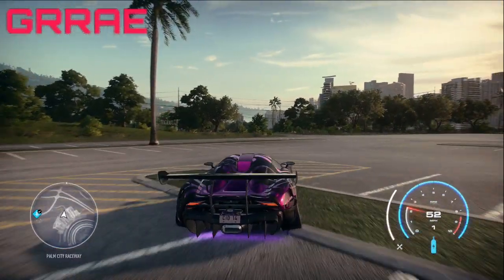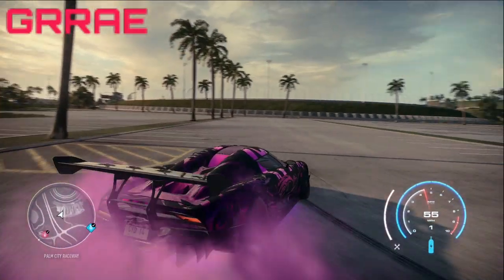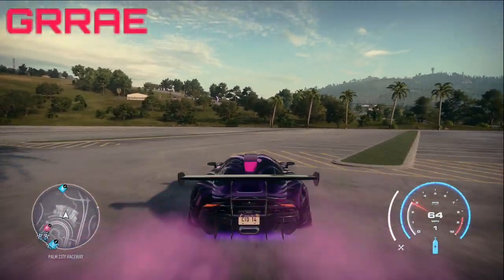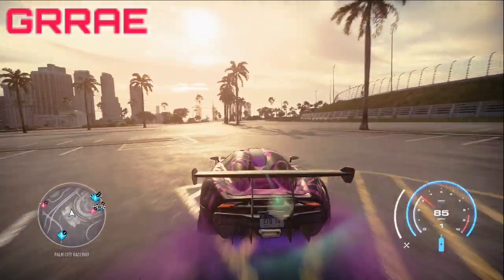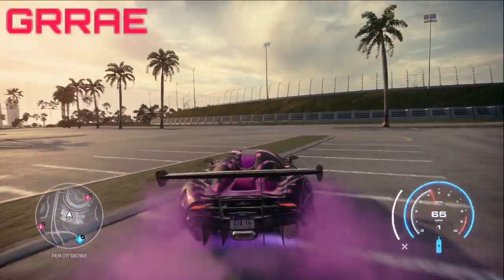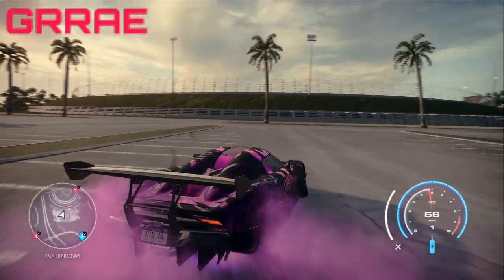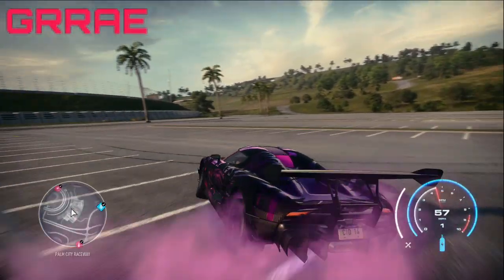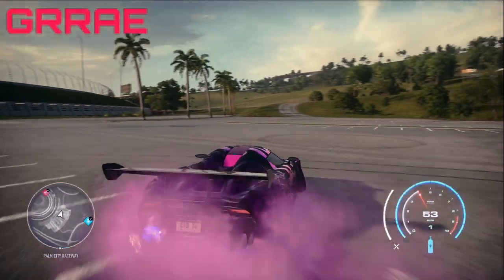Is The BEST Nfs Heat Money Glitch EVER Patched?! Need For Speed Heat Frozen Money Glitch Update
THE BEST NEED FOR SPEED HEAT MONEY GLITCH AFTER PATCH! SUPER EASY NFS HEAT MONEY GLITCH! How To Get ANY Car For FREE In Need For Speed Heat! BEST Need For Speed Heat MONEY GLITCH EVER THIS IS THE BEST GLITCH THAT IS EVER GOING TO COME TO NEED FOR SPEED heat THIS IS THE BEST NEED FOR SPEED HEAT MONEY GLITCH EVER! ITS SUPER EASY AND VERY FAST NFS HEAT MONEY GLITCH SUPER EASY NEED FOR SPEED HEAT GLITCH! SOLO Need For Speed Heat MONEY GLITCH! UNLIMITED MONEY GLITCH
Make Millions Very Fast In Nfs Heat. Boost your earnings with this super easy money glitch / exploit! In todays nfs heat video, i will be showing you all a super easy money glitch / exploit that will make you all very rich at whatever stage of the game.
Join The GrraeGang

Grrae_

Youtube.com/Grrae

NFS H
AFTER PATCH! AFTER UPDATE! NEW UPDATE 1.6 METHOD SUPER EASY NEED FOR SPEED HEAT GLITCH! SOLO Need For Speed Heat MONEY GLITCH! UNLIMITED MONEY GLITCH
join the
Grrae Gang

with notifications turned on by clicking the bell to ALL :D

SONG NAME
"TAKE A LEAP"

G
BEST *EASY* MAKE MILLIONS SUPER FAST IN NEED FOR SPEED HEAT! NFS HEAT MONEY GLITCH (ONLINE GLITCH)

R
I Made $1.3 BILLION With This INSANE NEW Nfs Heat MONEY GLITCH! Need For Speed Heat MONEY GLITCH!

R
NEW AFTER UPDATE Earn $10,000,000 PER MINUTE In Need For Speed Heat! EASY NFS HEAT MONEY GLITCH

E
UNLIMITED MONEY & REP IN NFS HEAT! NEED FOR SPEED HEAT MONEY GLITCH! NFS HEAT REP GLITCH *LOSE COPS*

ANYONE CAN GET UNLIMITED MONEY & REP IN NFS HEAT! EASY NEED FOR SPEED HEAT MONEY GLITCH (LOW LEVELS)

EARN $110000 IN 2 MINUTES! EASY NEED FOR SPEED HEAT MONEY GLITCH NFS HEAT MONEY GLITCH ALL CONSOLES

Utilizing this glitch or any glitch/exploit in NFS H, GTA 5, COD MW, Fortnite, or any other game title may result in an Account Warning, Strike, Online Ban, and or ban (which may be permanent) as well as possible account Wipes including but not limited to Money Wipes, Level Resets, Account Progress Reset, Account Storage Wipes (Cars, Weapons, Skins, Etc.) By disclaiming these conditions the choice to participate in the action shown in the video demonstration is ultimately the users decision to attempt the potential glitch or exploit reported by Grrae resulting in the user taking full responsibility for their actions of pursuing the proclaimed dangerous and risky activity/behavior within the chosen game title. Grrae the creator of this video is not liable for any potential offenses your account may endure while performing glitches and exploits.